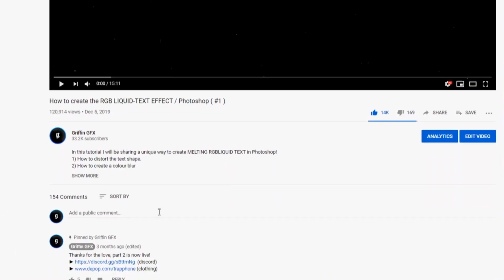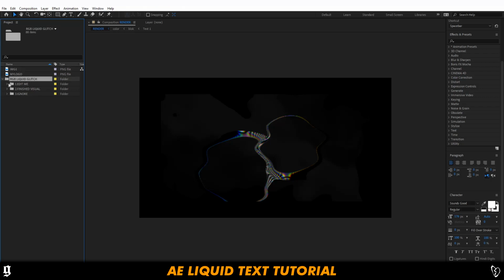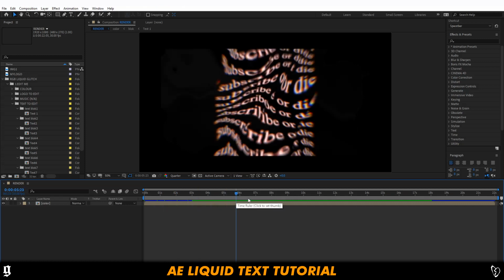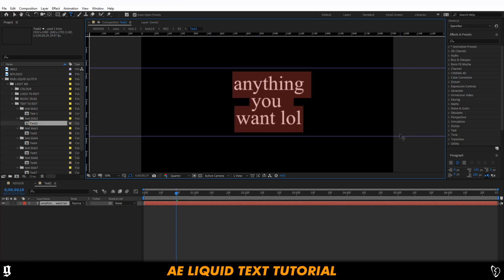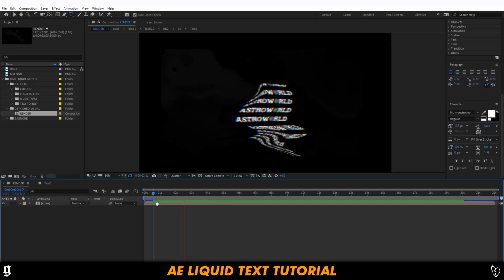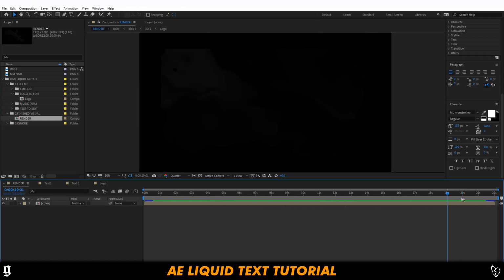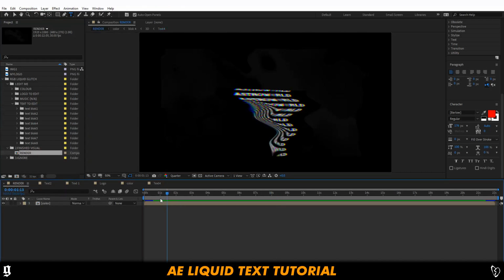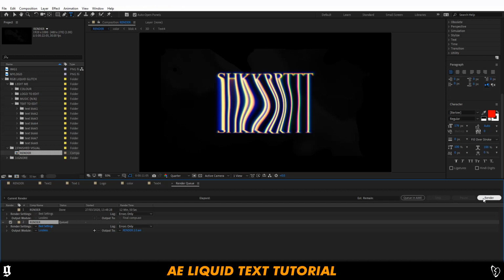LIQUID TYPOGRAPHY ANIMATION ( + TEMPLATE ) AFTER EFFECTS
After teaching you guys how to create a vibrant melting liquid text effect in Photoshop I decided we should bring it to life by animating it inside Adobe After Effects. If you haven't seen the first parts don't worry because I'm working on a new and improved way of teaching this effect.

Drop a like for more videos like this!

If you're still reading comment 'squither is life'